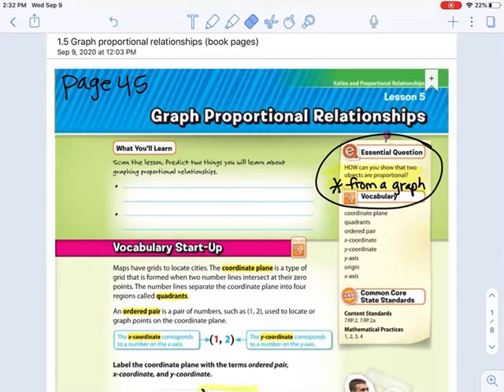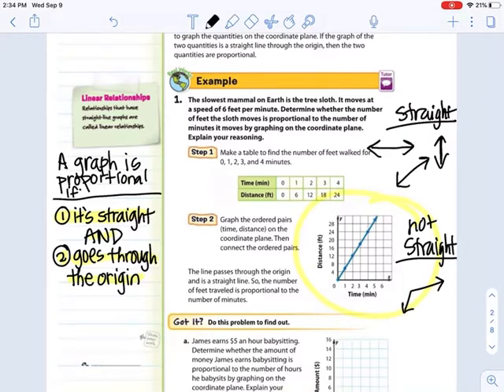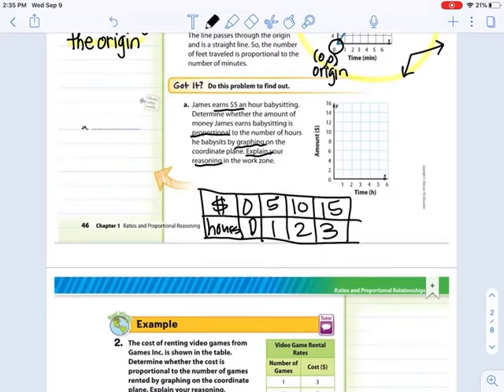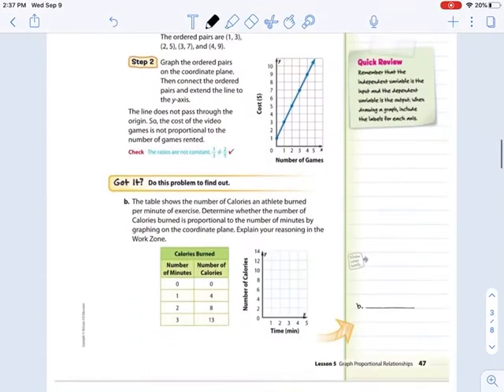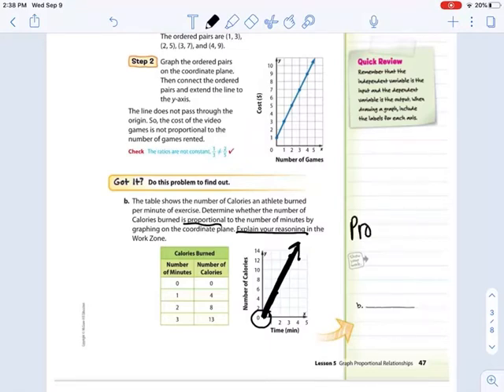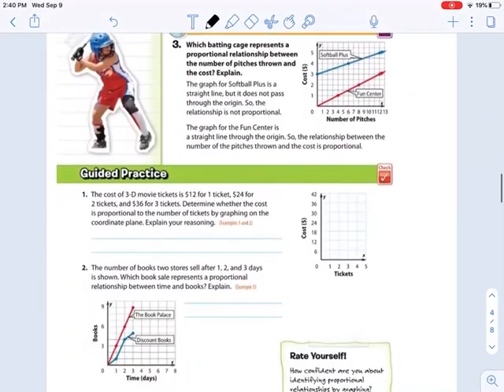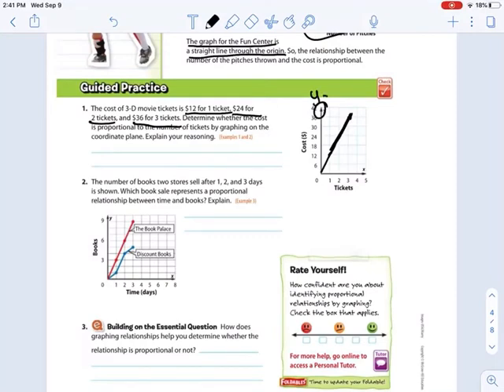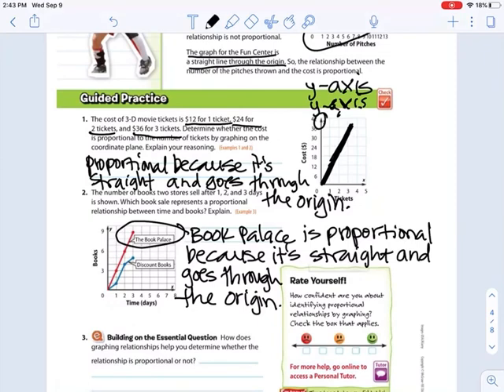1.5 Graph Proportional Relationships